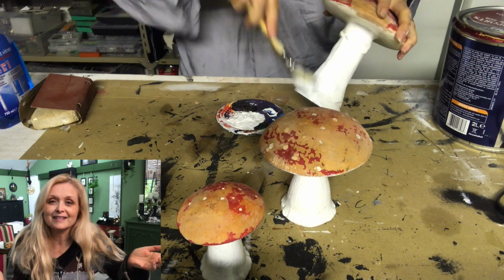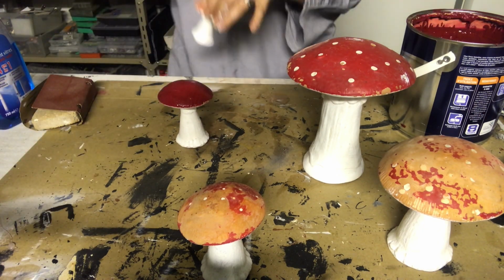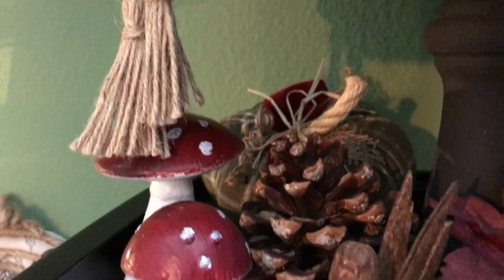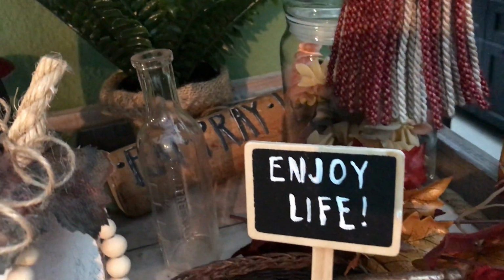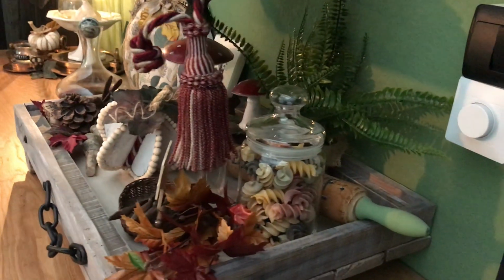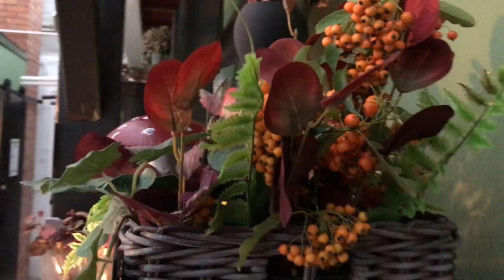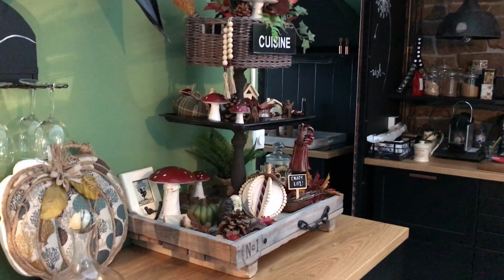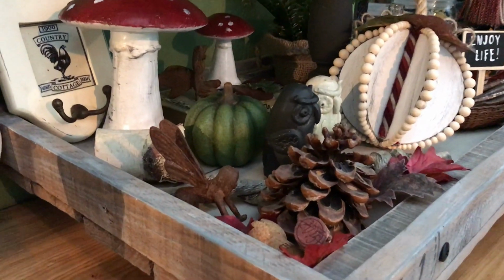FALL FARMHOUSE TIERED TRAY DECORATING IDEAS 2020 - BOHO FARMHOUSE STYLE - FALL THEMED TIERED TRAY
INSPIRATION HOW TO DECORATE YOUR TIERED TRAY FOR FALL IN A BOHO FARMHOUSE STYLE
Fall woodland themed three tiered tray - lots of fall inspired greenary, pumpkins of course, pine cones, a couple of fairies and mushrooms.

This video is part of a challenge FALL THEMED TIERED TRAY